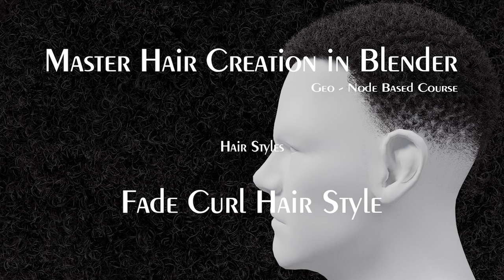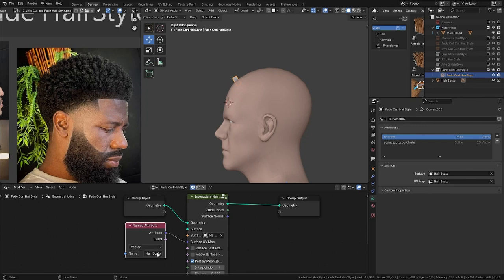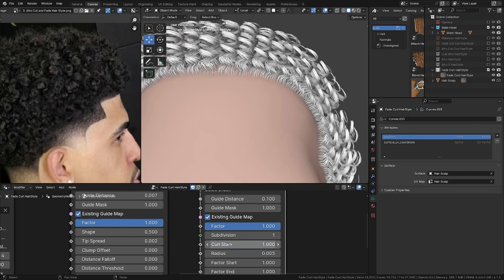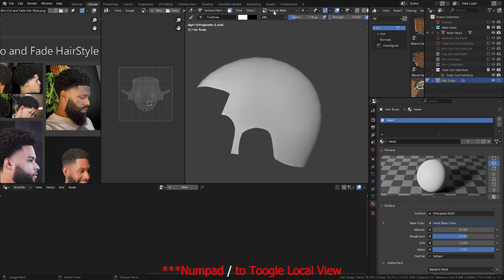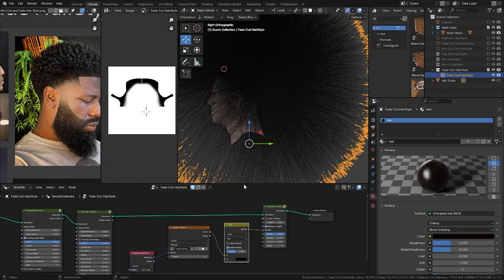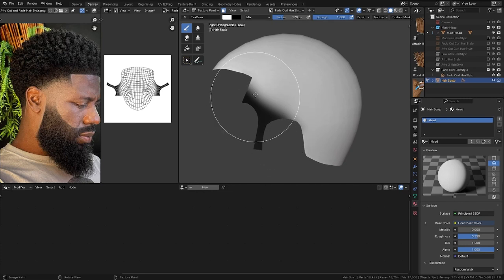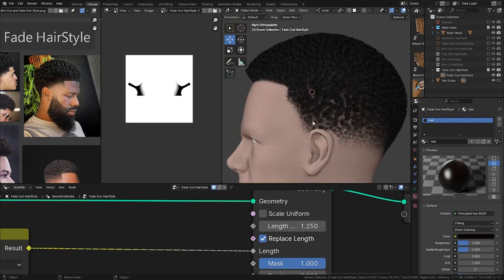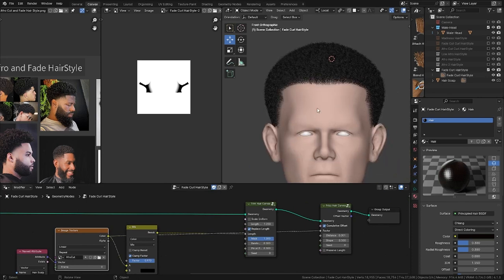7 Fade Curl Hair Style